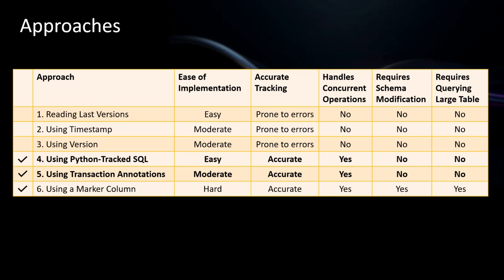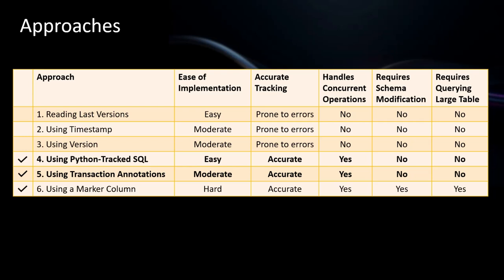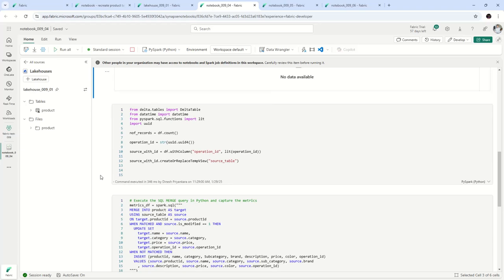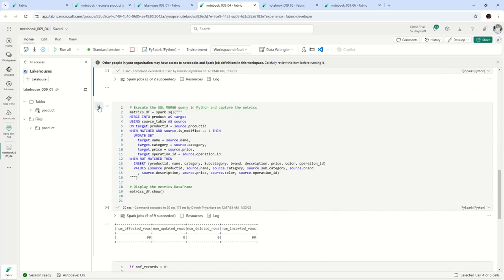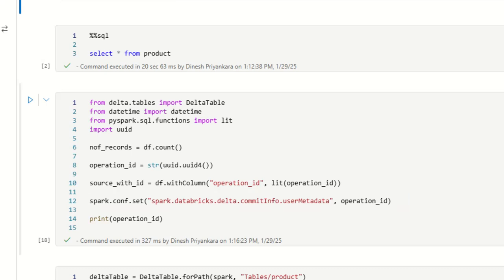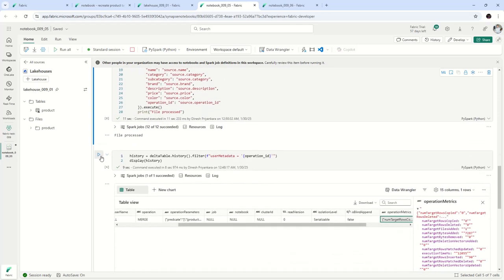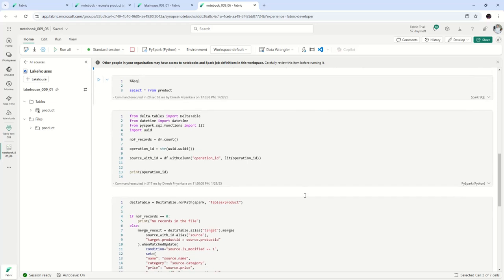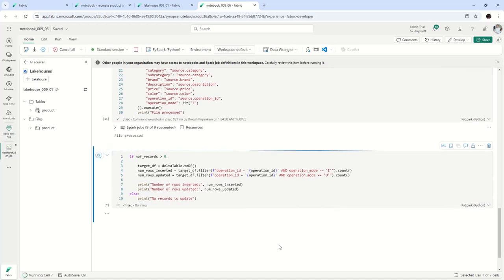Wrong Stats on Delta MERGE in Fabric? Ways to Get Accurate Metrics - Part 2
🛑 Still struggling with incorrect stats in Delta MERGE operations? In Part 2, we dive into more reliable and scalable techniques!

In this video, I cover:
✅ Using Python-Tracked SQL – Capturing metrics with a structured approach
✅ Using Transaction Annotations – Adding metadata to track each operation
✅ Using a Marker Column – A method that ensures precise row-level tracking

00:00 – Intro: What is MERGE and why we extract stats
02:15 – Approaches for finding stats (4, 5, 6 of 6)
08:36 – Demo: Finding stats Python-tracked SQL
18:10 – Demo: Finding stats by annotating the transaction
26:54 – Demo: Finding stats using a Marker Column
33:31 – Outro: Summarization of three methods, which one we should use

In Part 1, I discuss why naive approaches like reading last versions, timestamps, or versions might not always work correctly.